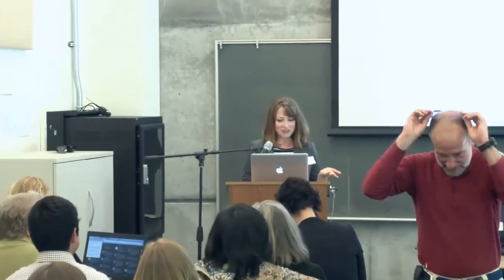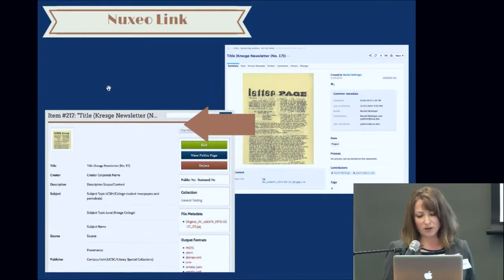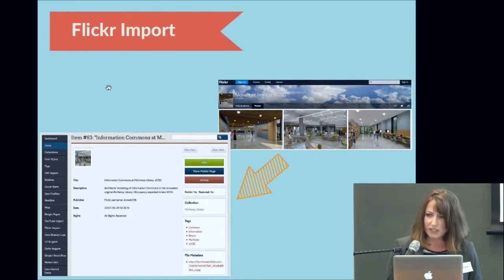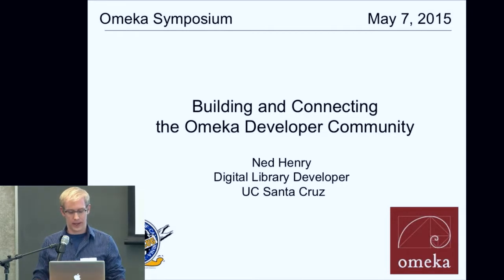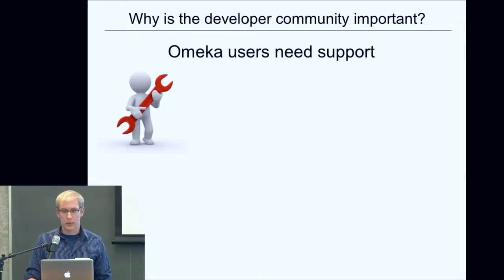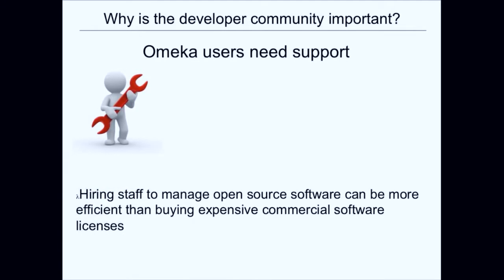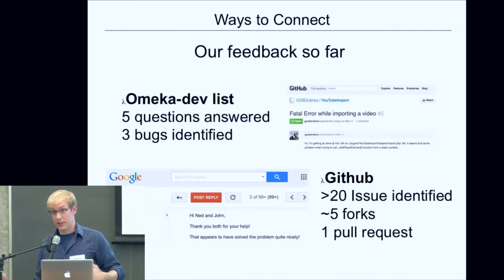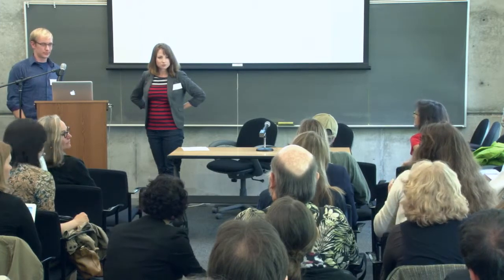Omeka Curator Dashboard: Development for new functionality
Jess Waggoner and Ned Henry introduce the Omeka Curator  Dashboard - a suite of plugins that allow easy import of Web 2.0 objects into Omeka - and discuss the importance of the Omeka developer community. This presentation was part of the day-long symposium, Working with Omeka, held at UC Santa Cruz on May 7, 2015.

The Curator Dashboard helps users enhance, manage, and preserve a range of digital resources.

Jess Waggoner is a Digital Projects Librarian with the UC Santa Cruz University Library and the Project Manager for the library's Omeka Curator Dashboard project since 2013. She holds a Master of Library and Information Studies degree and a Master of Arts in Education with a concentration in Instructional Technologies.

Ned Henry received his PhD in Physics from Berkeley in 2013 and has been a full time developer with the UCSC Library Digital Initiatives team since March 2014. There, he builds and maintains plugins which provide Omeka administrators more options to import, manage, and display complex content.